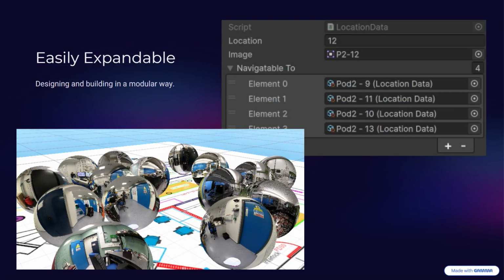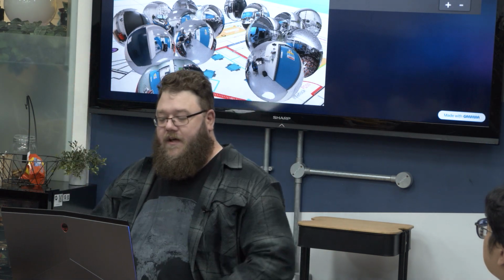Episode 3: Immersive Show & Tell Part 1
The XR Initiative is excited to feature Adam Tingley, Digital Learning Technician at East Sussex College Group, as he shares the behind-the-scenes development of his latest side project: a VR campus tour for the University of Sussex.

In this video, Adam walks us through the creative and technical process behind building the experience, along with insights into the challenges, tools used, and the future plans for the project. This project aims to make campus navigation and discovery more accessible, engaging, and immersive for both visitors and the wider public.

Adam is also a passionate community organiser, mentor, and collaborator, working to support emerging talent and drive innovation across Brighton and beyond.

This video was produced by the XR Initiative, supported by Silicon Brighton, Brighton MET, University of Sussex, Finetuned, Tell Me Lemon, and Barclays Eagle Labs Brighton.